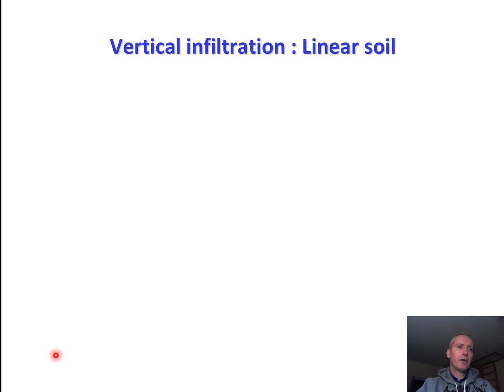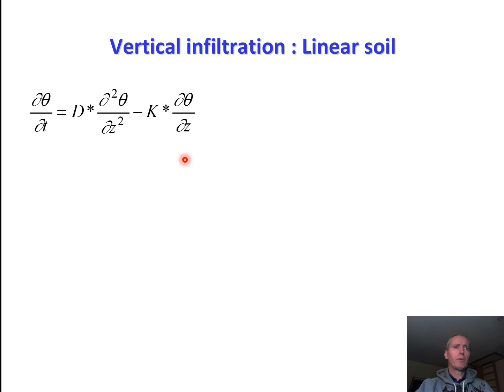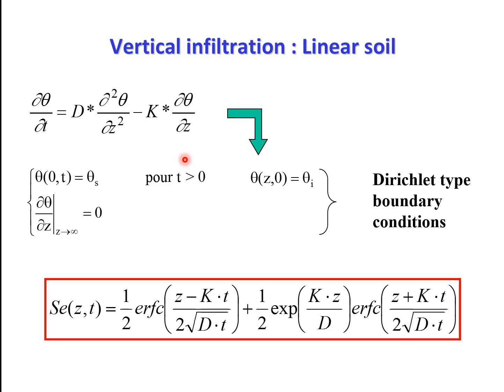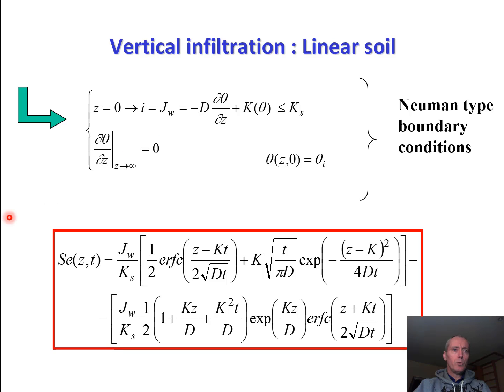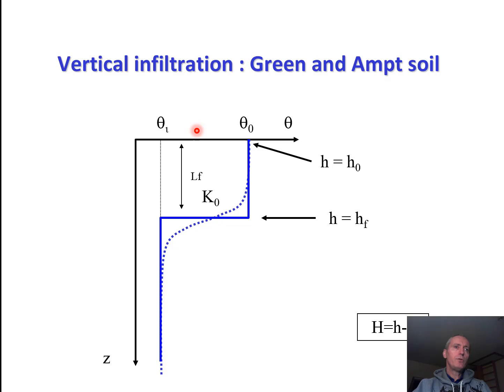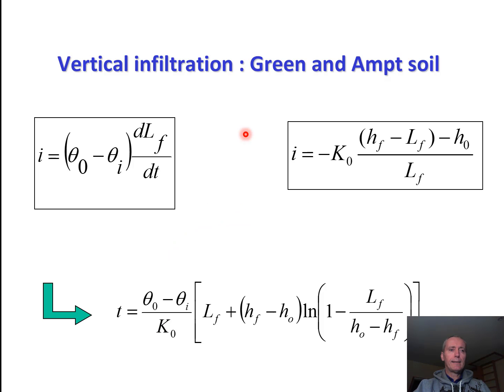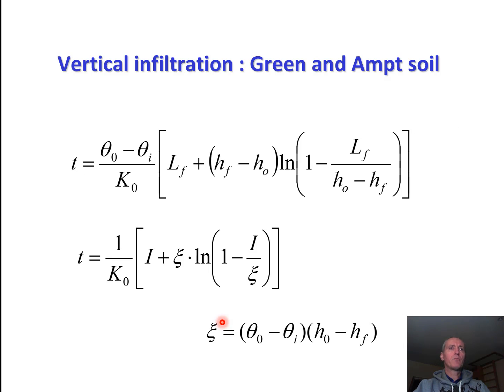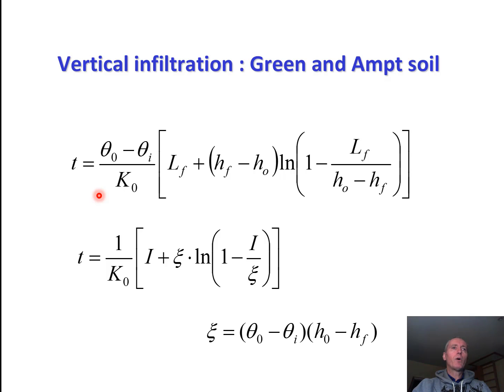UCLouvain, Soil hydrodynamical modeling 12, Vertical infiltration, M. Vanclooster, Feb. 2019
Soil hydrology